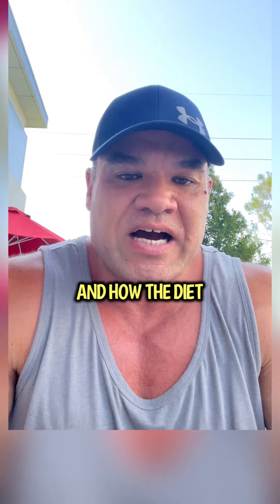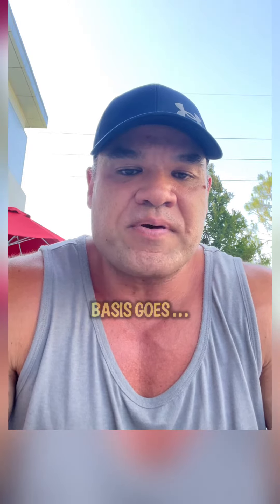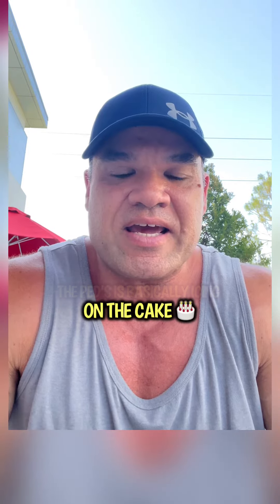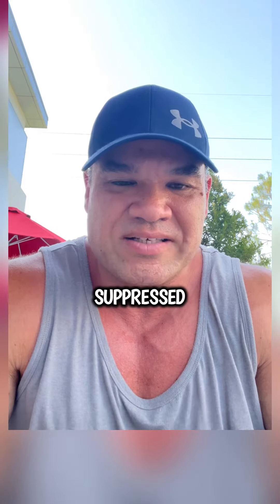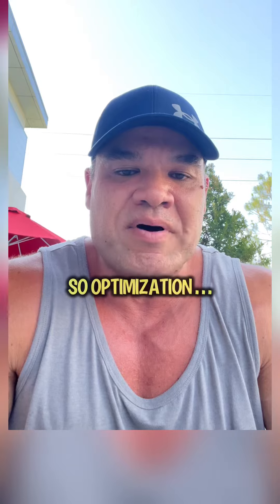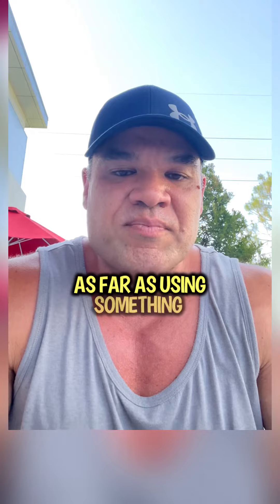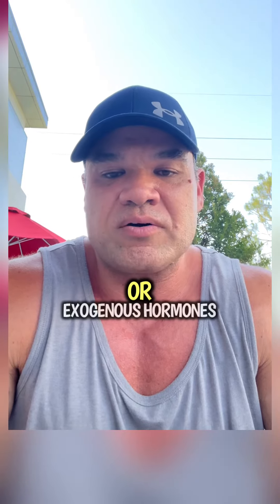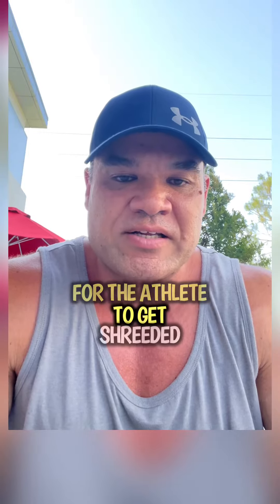The BEST PED’s for getting SHREDDED!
In this video I talk about certain PED’s that can be helpful during the cutting phase along with precautions to side effects that can occur for certain individuals.